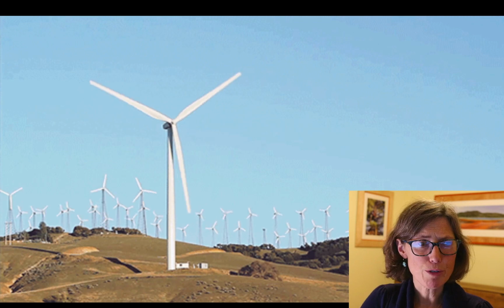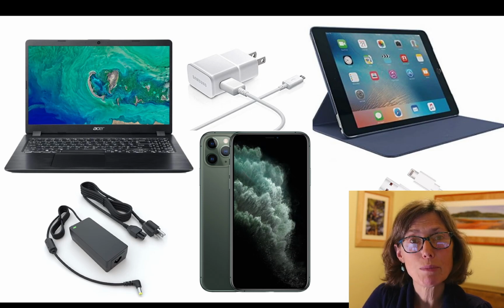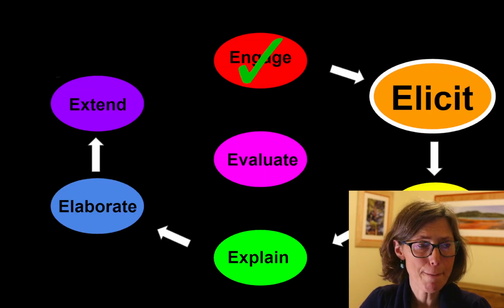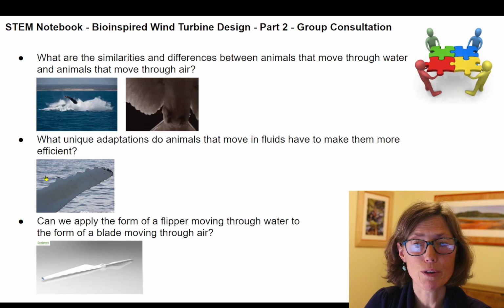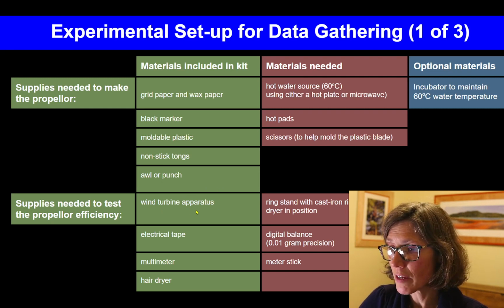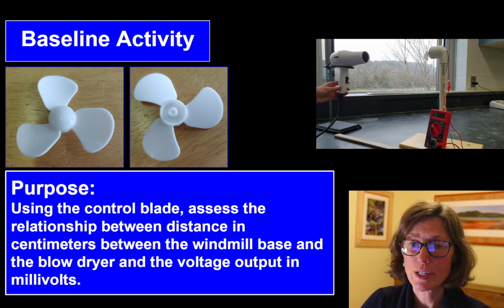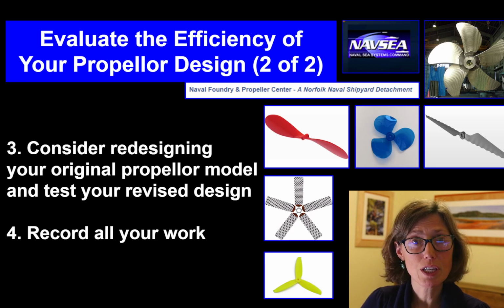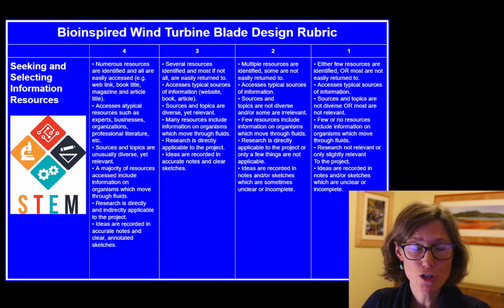STEM project centered around bioinspired wind turbine designs and framed around the 7E lesson model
In this video, I go through a classroom STEM project that is centered around bioinspired wind turbine designs and framed around the 7E lesson model. This STEM lesson focuses on the concepts of energy and matter and provides students with the opportunity to design solutions to a key engineering problem. This lesson was developed in collaboration with several excellent NYS Master Teachers from the Central New York Region and was funded through a grant from the Office of Naval Research to support this community of practice project.

Timestamps:
00:00 Intro to video with a reference to the 7E STEM lesson handouts, sample data, and educators guide
02:39 This STEM lesson was created with the help of the NYS Master Teachers (NYSMTP) and funded through the Office of Naval Research (ONR)
02:58 Engage: What is the Design Challenge Problem?
04:15 Elicit: How shall we guide students to dissect the design challenge problem using open-ended questioning?
05:25 Explore: What activities and research shall we plan for student exploration of STEM concepts?
06:53 Explain: How can we help students share their understandings from the EXPLORE experiences and check for any misunderstandings?
07:19 Elaborate: What Engineering Design Process shall we use with our students?
12:05 Extend: What connections to other Real-World problems can we provide to our students that can reinforce STEM careers?
13:22 Evaluate: What evaluative tools can we use?
14:17 Another reference to the available resources.

STEM Notebook Bioinspired Wind Turbine Blade Design
Google Doc Format: